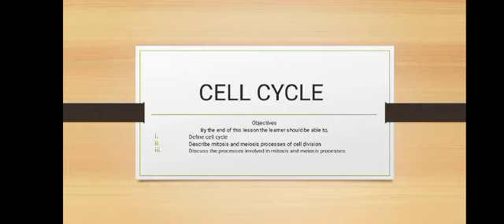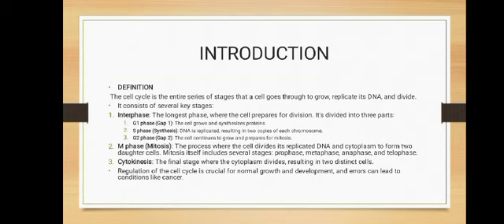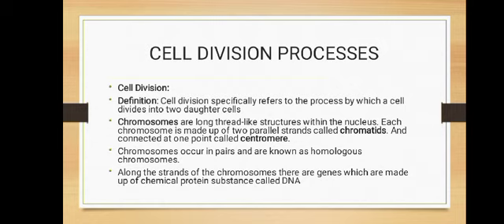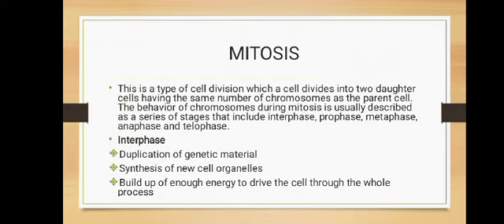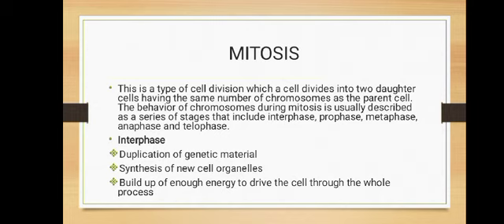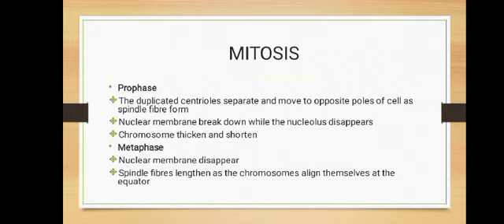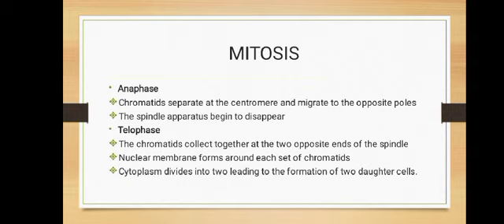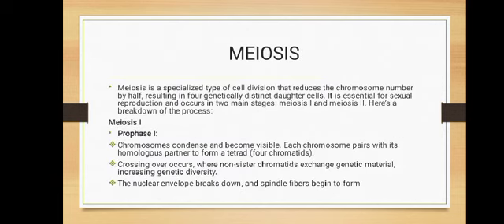MITOSIS AND MEIOSIS PROCESSES OF A CELL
Simple way to understand cell division processes